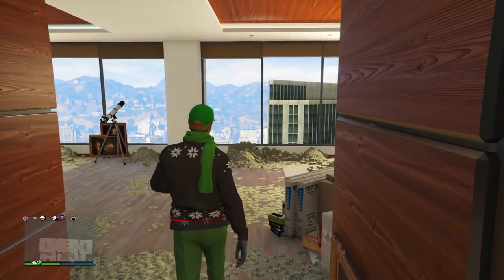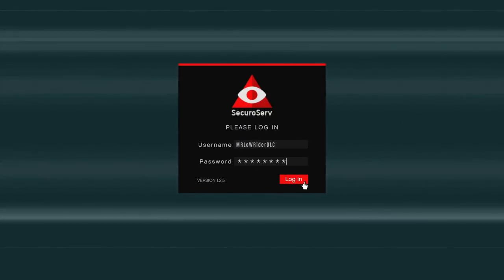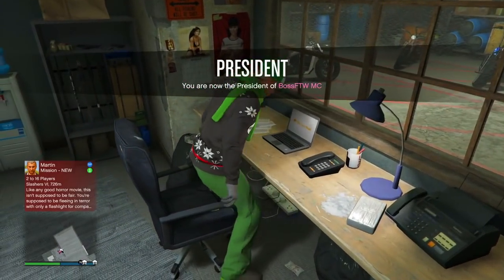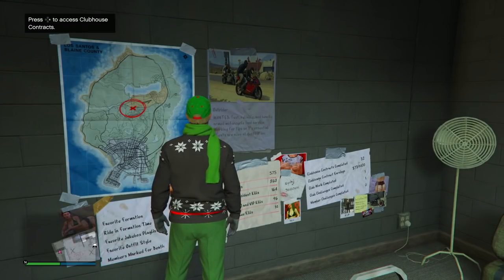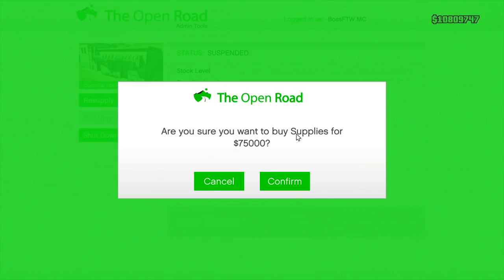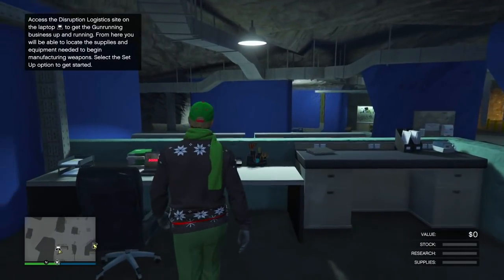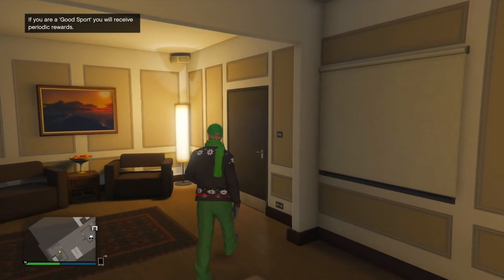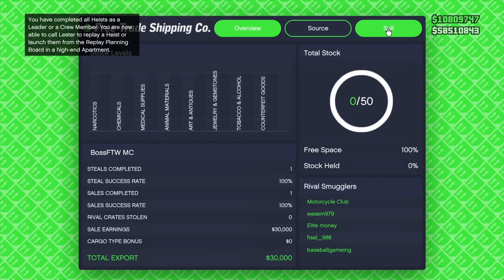TOP 10 MUST HAVE Items In GTA Online! (Updated 2017/2018)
playlist?list=PL4P1Iz2th7dUuZBXXYz8Wj5G4gQrM4bf1

Ross.